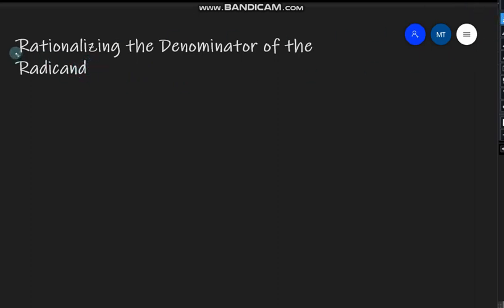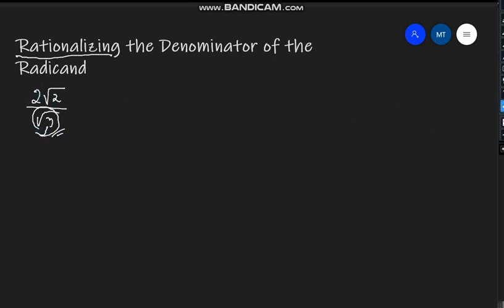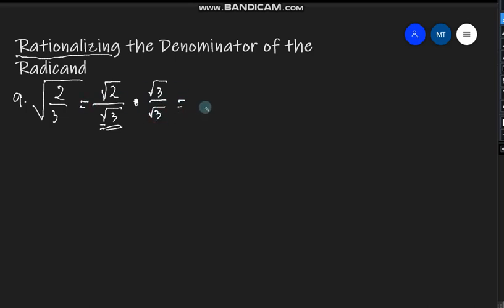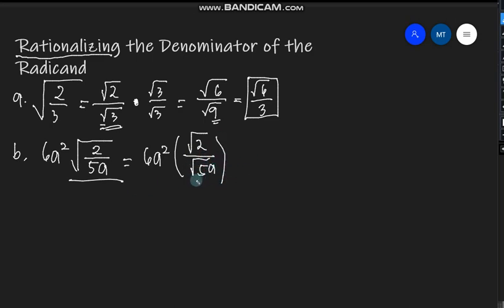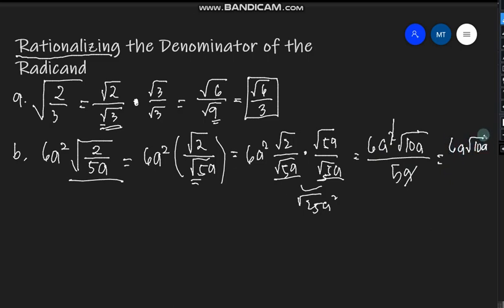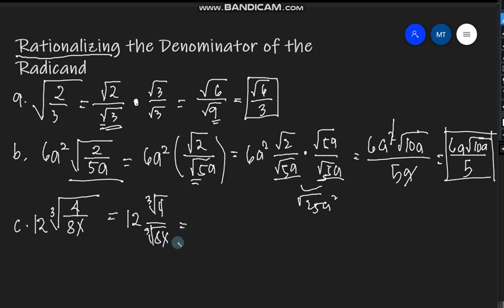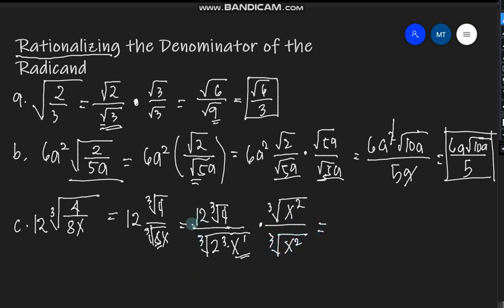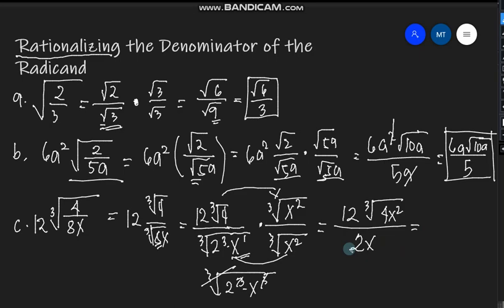Rationalizing the Denominator of a Radicand